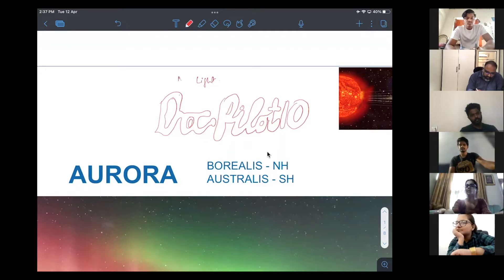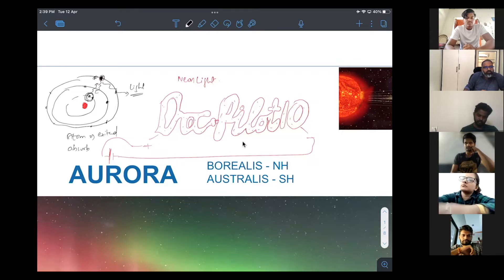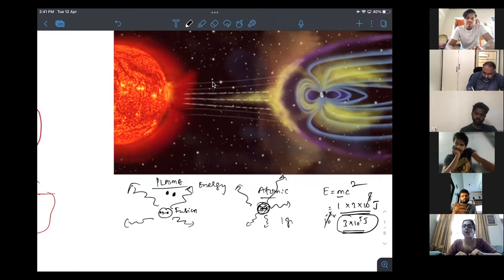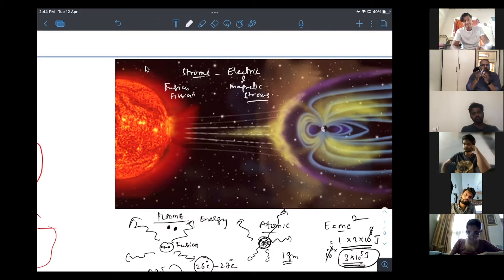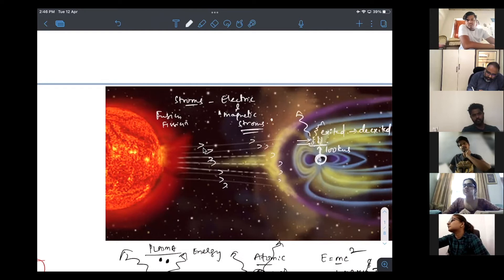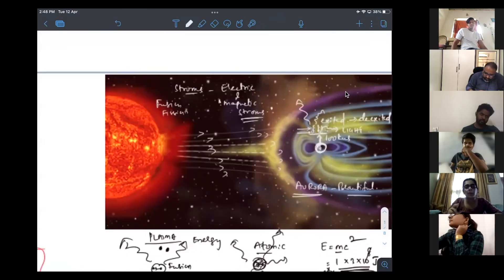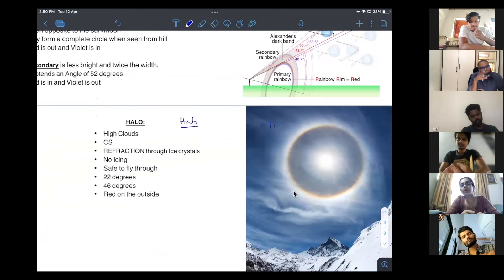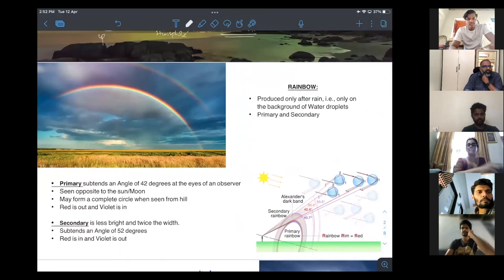Aurora | Aviation Meteorology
Detailed explanation of how Aurora is formed.

Your decision really makes the difference. We follow advanced methods of teaching combined with Core values of Student-Teacher relationship.

Good Luck.

Here are some links where you can see how our classes run.